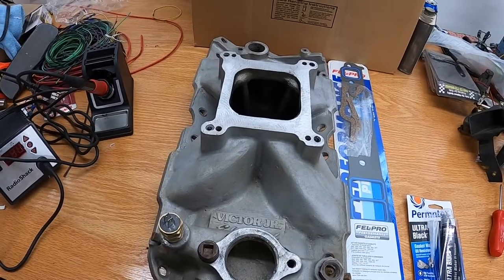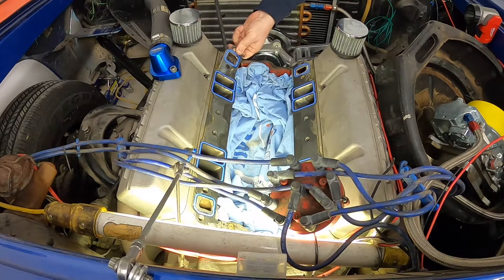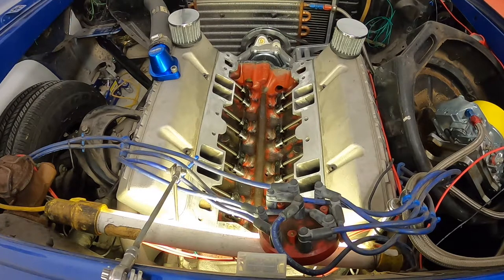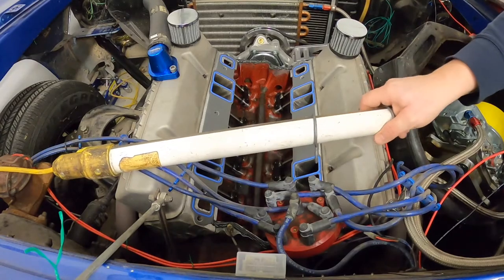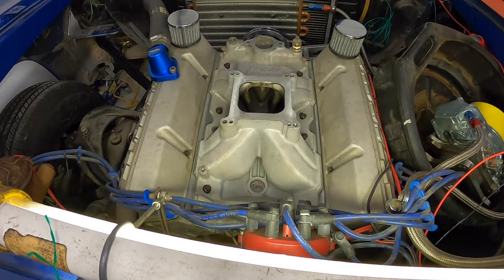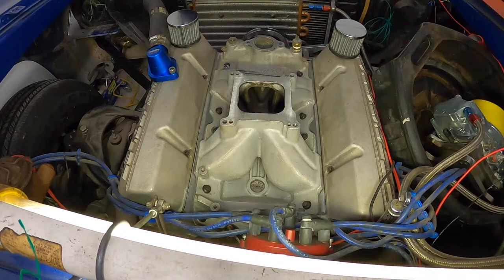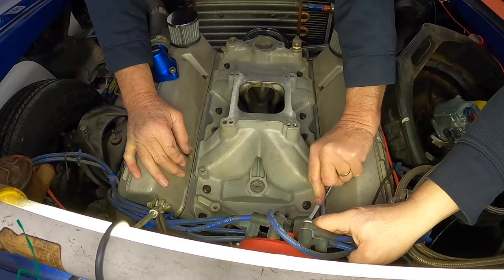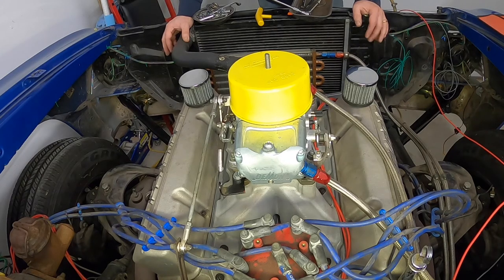Best Intake Gasket Ever and Cool Racing Stories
This is the best way to install a leak proof intake gasket. We also showcase some amazing tools too. It also comes with some pretty cool racing stories.